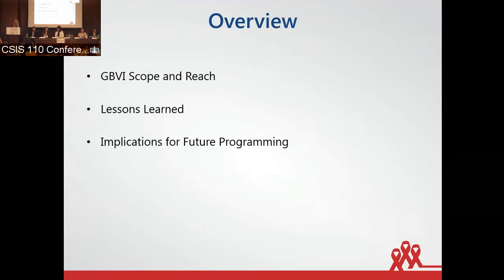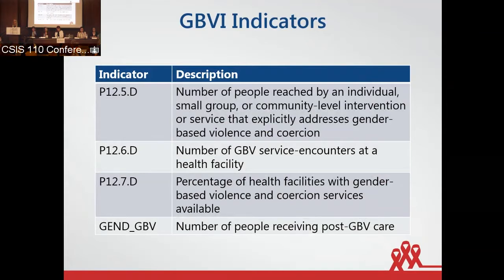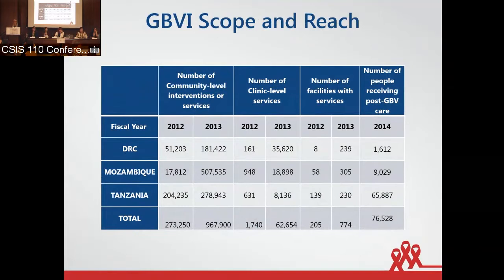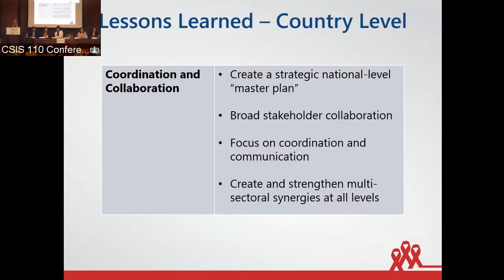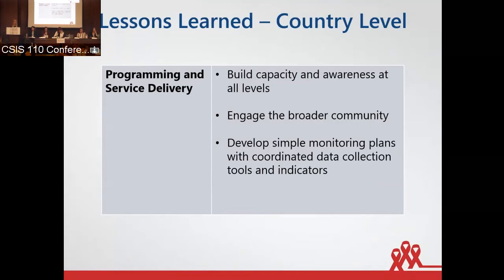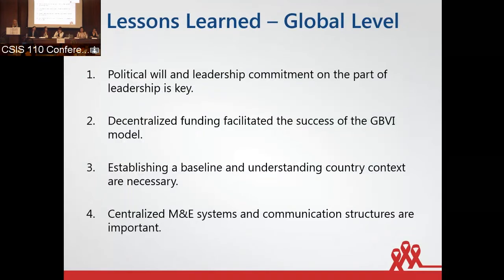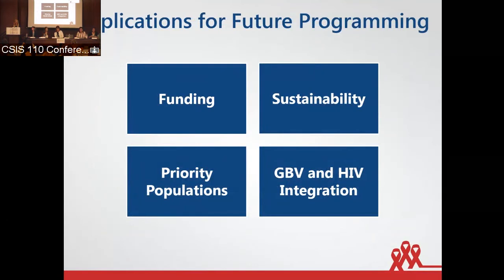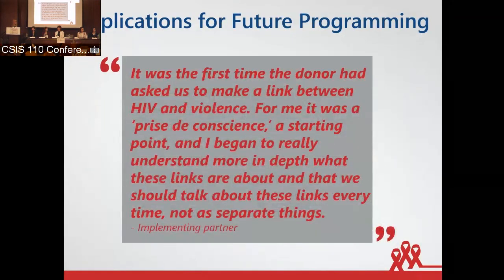Lessons from the PEPFAR GBVI in Three Countries - Synthesis Report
Synthesis Report presented by Jen Casto, EnCompass LLC/AIDSFree